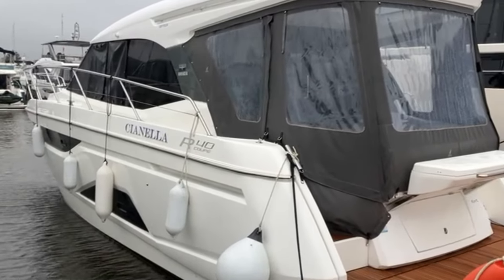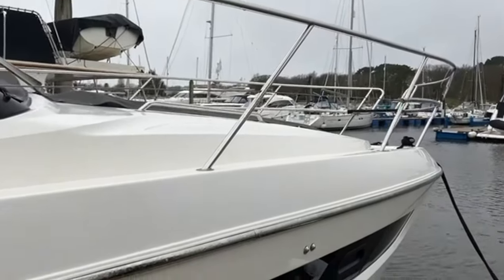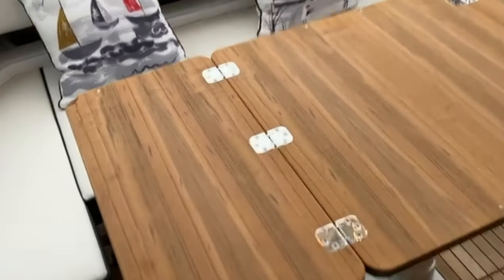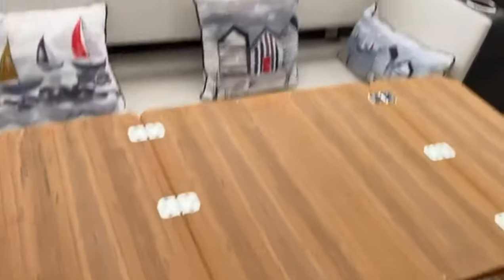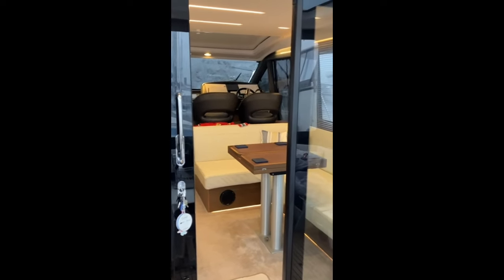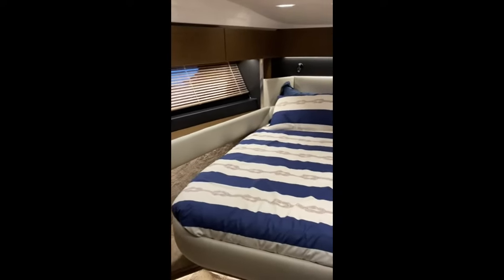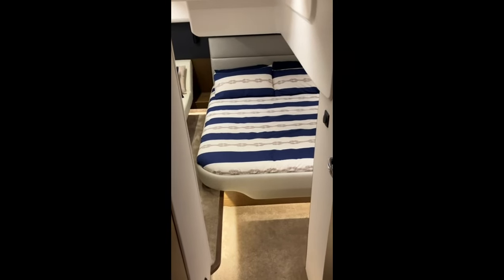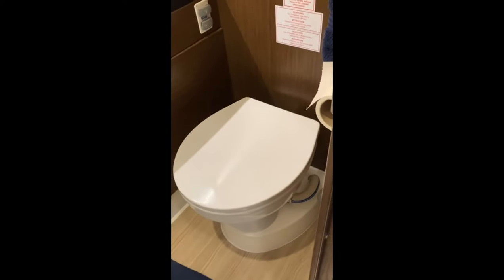Bavaria R40 Coupe guided tour with the owner!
Take a guided tour with the owner of the Bavaria R40 Cianella that we have for sale.